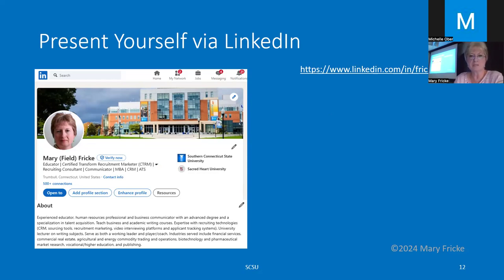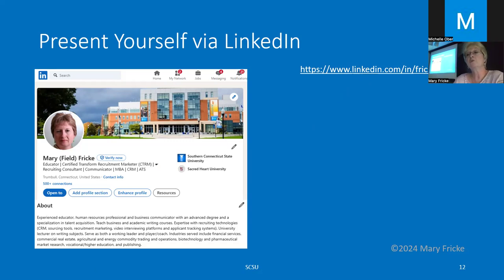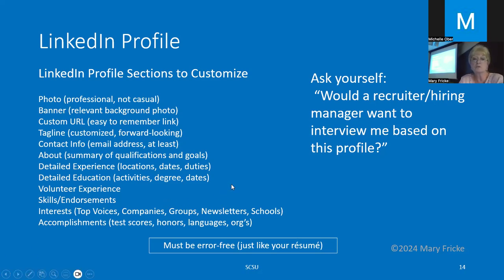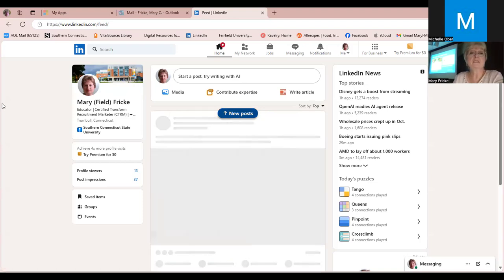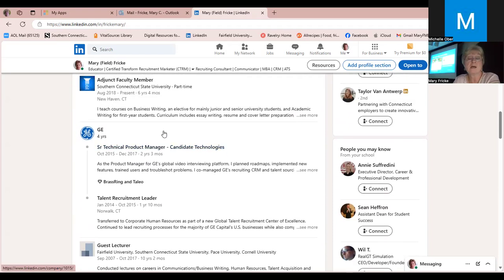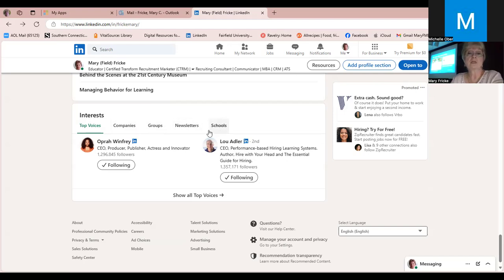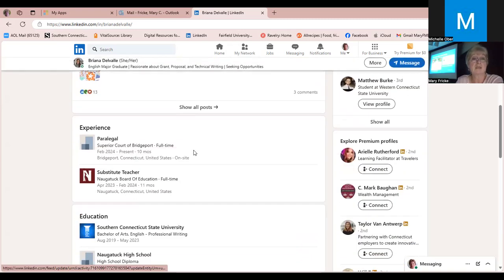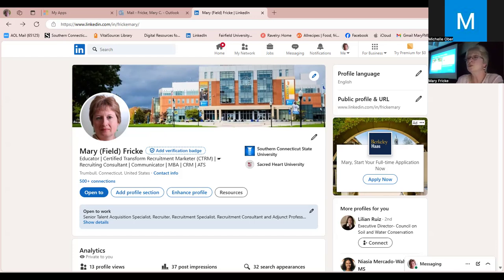Resume & LinkedIn Workshop Part 2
Presentation by Mary Fricke on 11/14/24 to SCSU English Majors on Resumes and LinkedIn Profiles